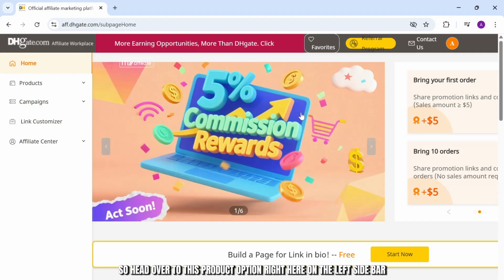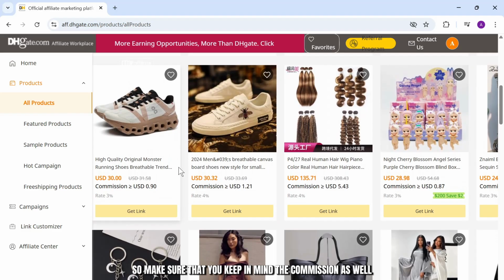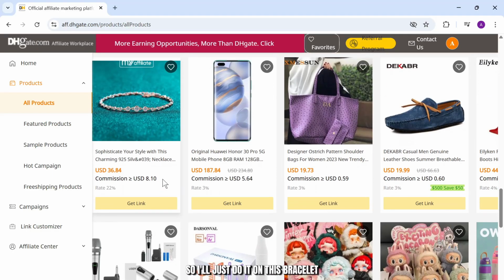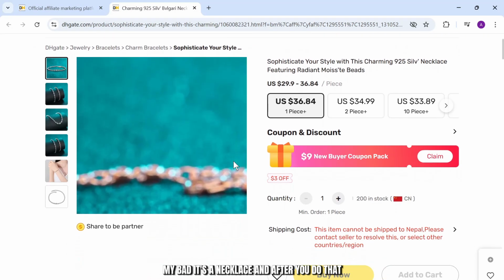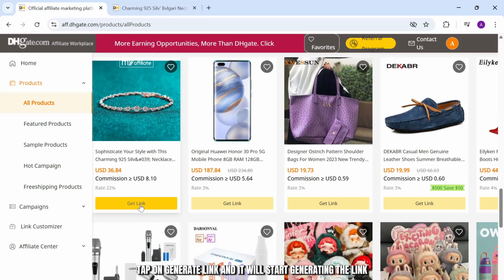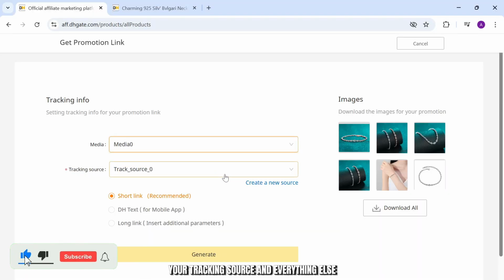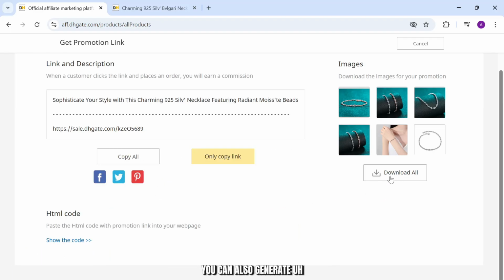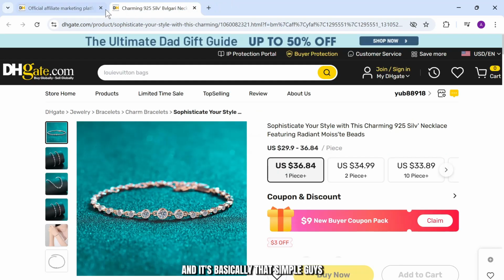How To Generate DHgate Affiliate Link (Step By Step)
Want to start earning commissions with DHgate? 💸🛍 This step-by-step 2025 guide shows you exactly how to generate a DHgate affiliate link — fast, easy, and beginner-friendly!

What You’ll Learn in This Video:
✅ How to sign up for the DHgate affiliate program
✅ How to generate affiliate links for any product
✅ Best practices for sharing your links and boosting clicks
✅ Tips to maximize your affiliate earnings on DHgate

Whether you're a new affiliate marketer or looking to monetize your traffic with DHgate, this tutorial walks you through everything you need to know — no guesswork, no confusion.

📌 Chapters:
⏱ 0:00 - Introduction
⏱ 0:10 - How To Generate DHgate Affiliate Link